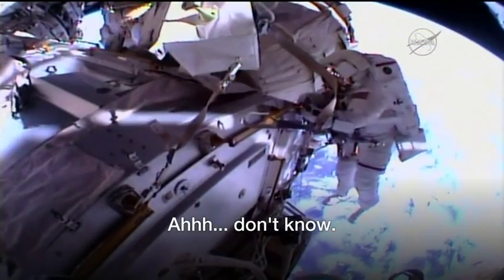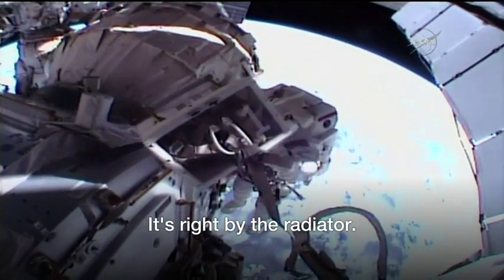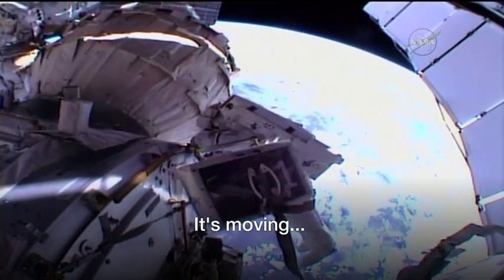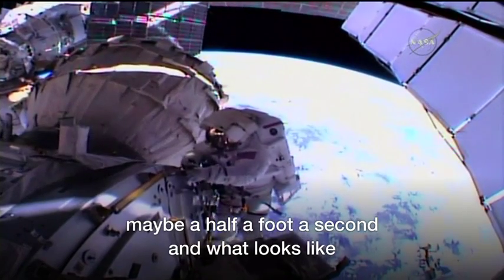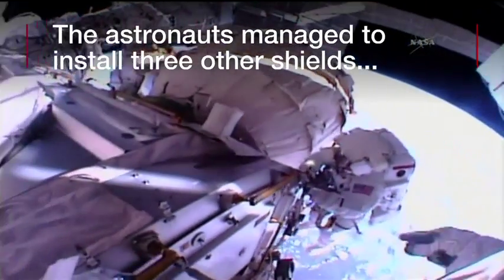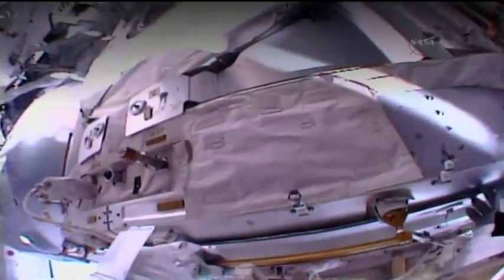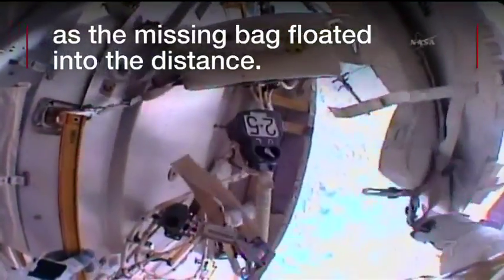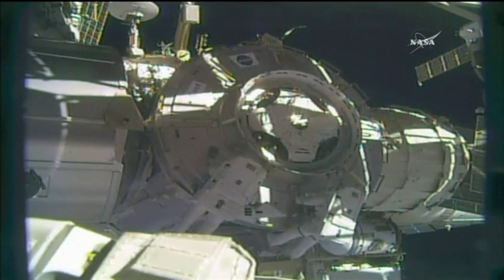Lost in space: 'Peggy, I don't have a shield'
When you're on a space walk and you can't find that key bit of kit...

Astronauts Peggy Whitson and Shane Kimbrough were meant to be installing debris shields on the International Space Station.